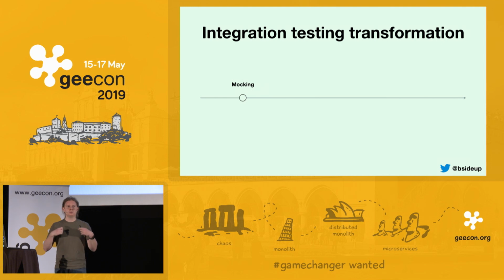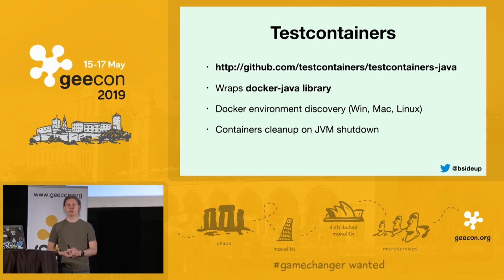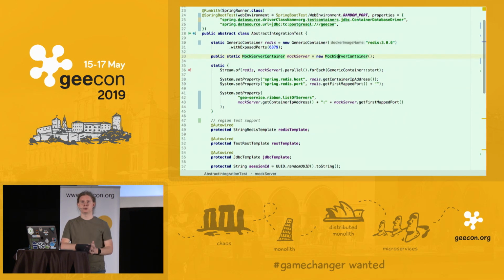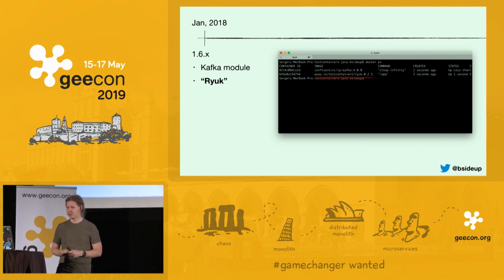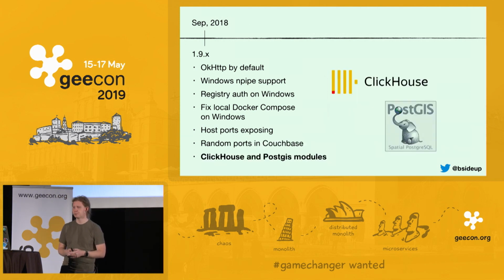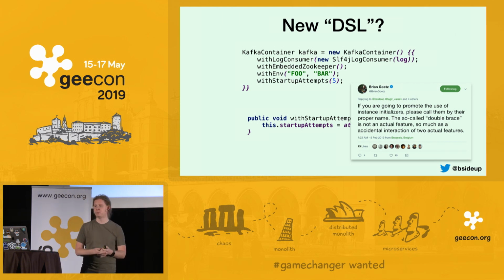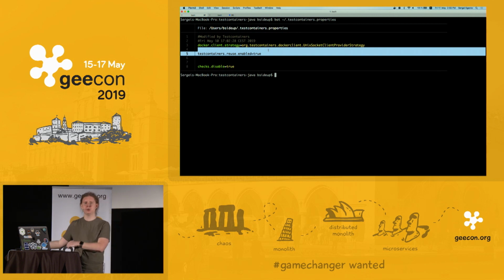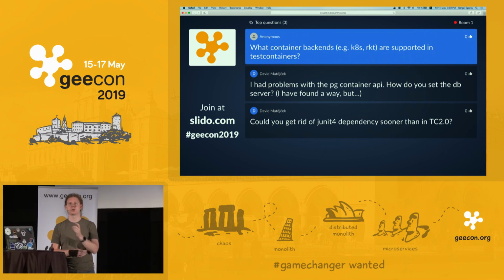GeeCON 2019: Sergei Egorov - Testcontainers: a year-in-review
Unit testing is fine, but without proper integration testing, especially if you work with external resources like databases and other services, you might not know how your application will actually behave once it has been deployed to the real production environment.

Testcontainers is a popular JVM testing library that provides lightweight, throwaway instances of common databases, Selenium web browsers, or anything else that can run in a Docker container.

In this talk, we will briefly go throught the past, present and the future of the library.

Spoiler! By coming, you will learn new things even if you're an active user of Testcontainers ;)